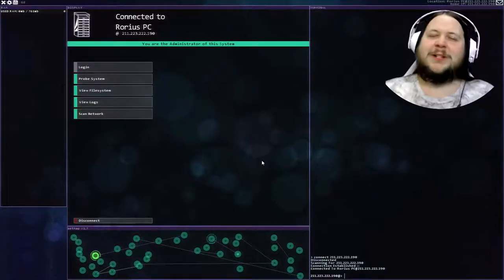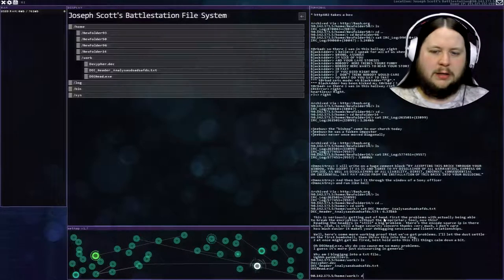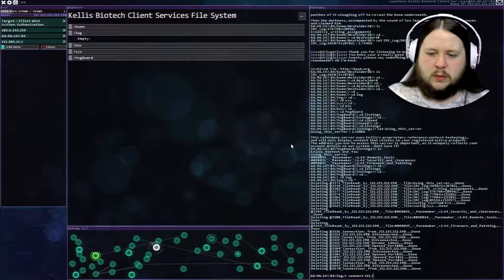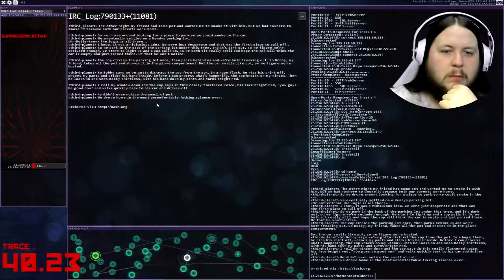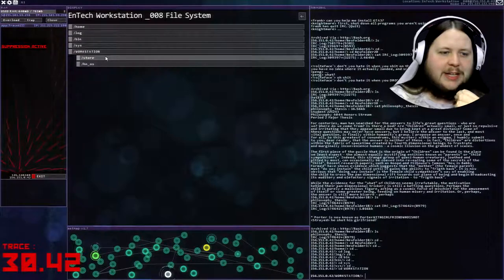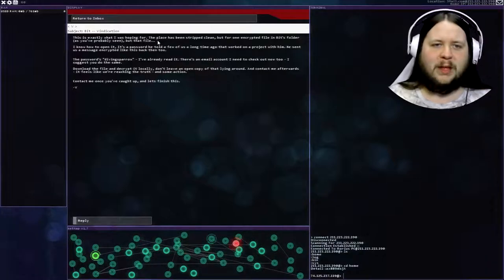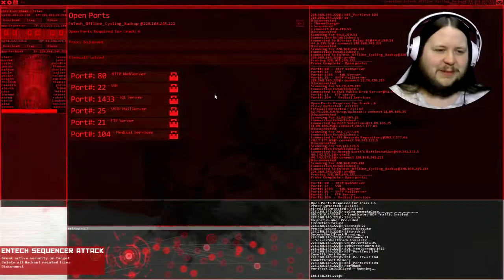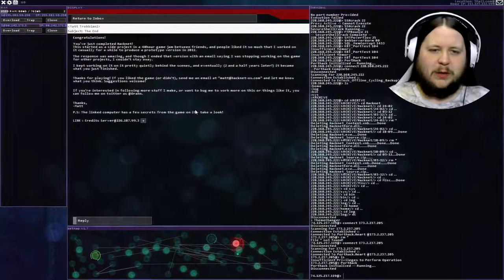Finishing what Bit started! - Hacknet - Episode 07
Learning the fate of the one who started it all... in Hacknet!
In the video today, we break new encryption methods, receive a confidential assignment, and finish what Bit started!

Outro: Dolphin - glaciære
Music from Stevia Sphere: